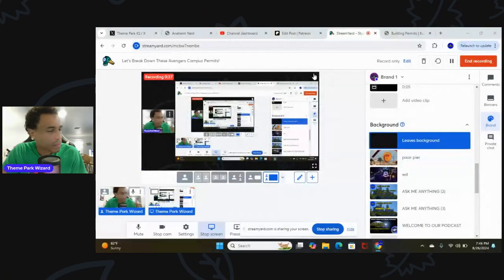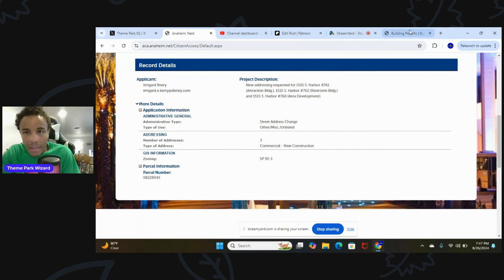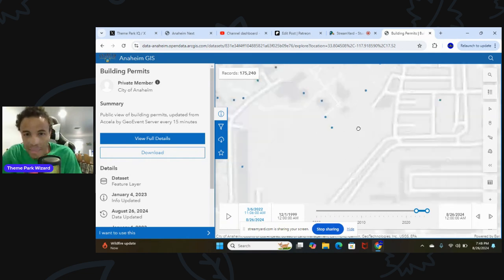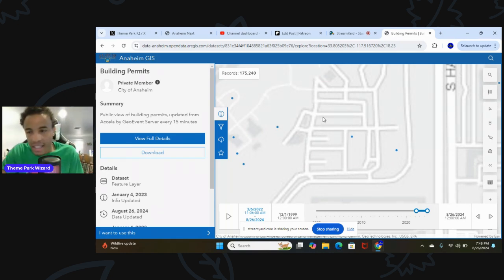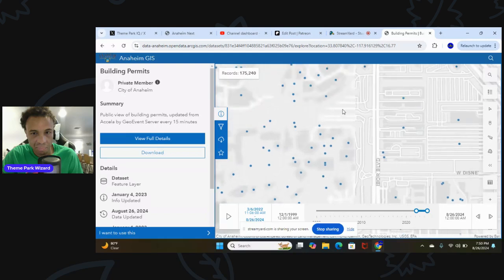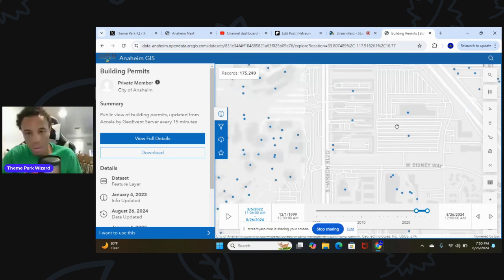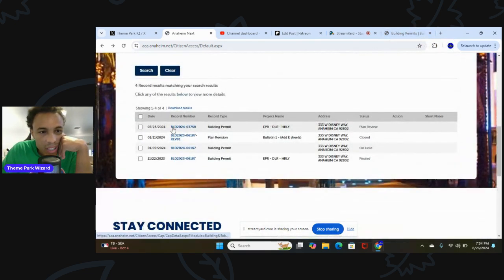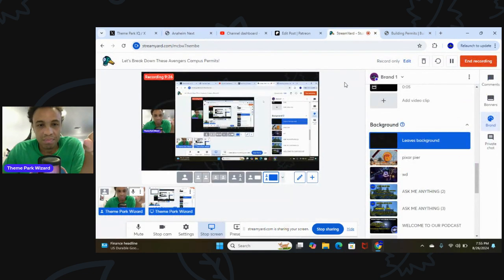Let's Break Down These Avengers Campus Permits! | Disneyland Resort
In this video we do a deep dive of the recent avengers campus expansion permits at disneycaliforniaadventure !

- Samuel Blank
- Cosmic Nebula
- Nick S